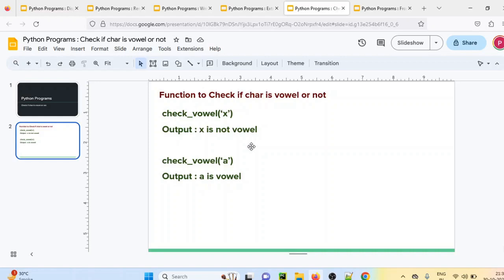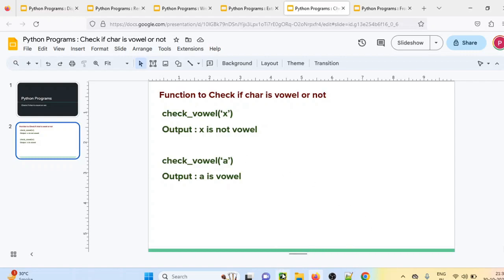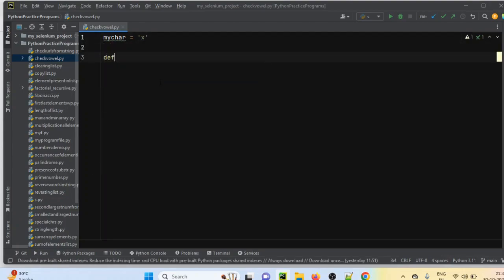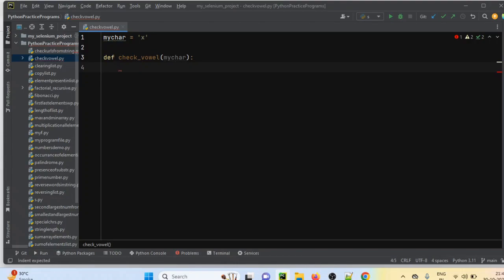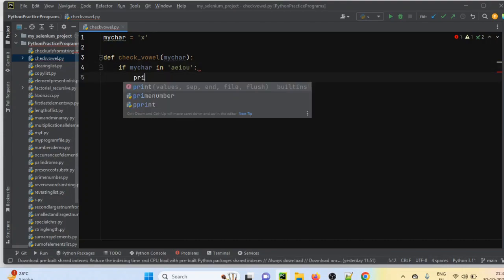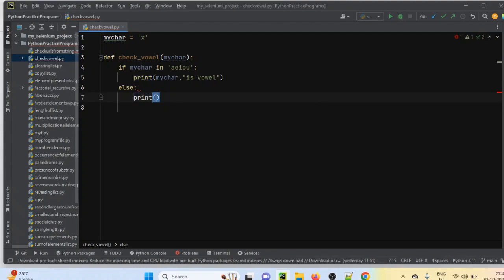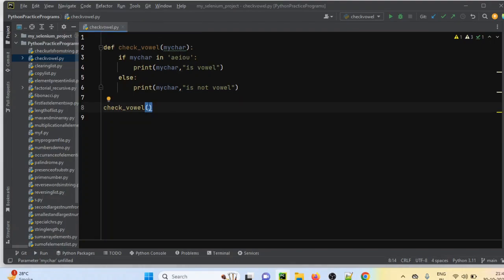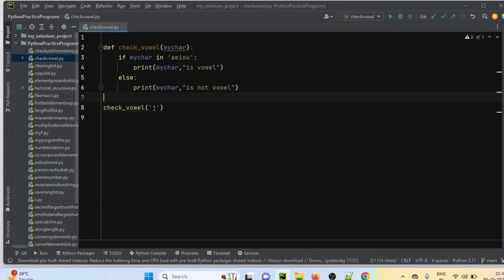Python Practice Programs: Check if char is vowel or not